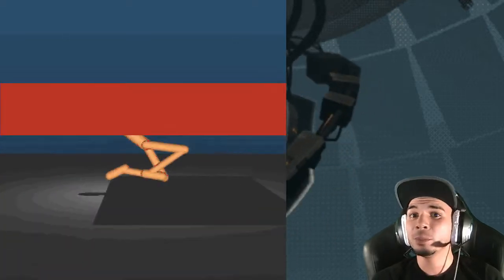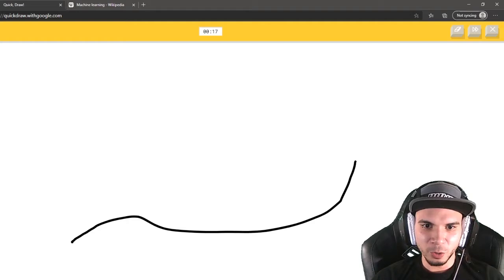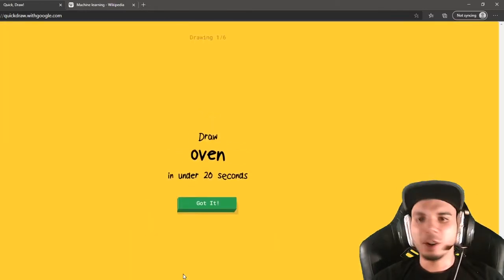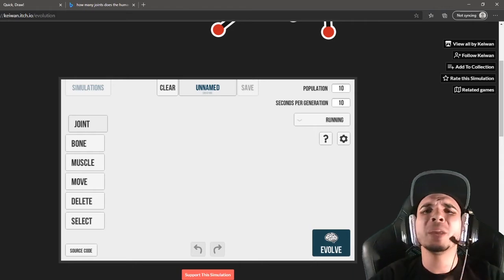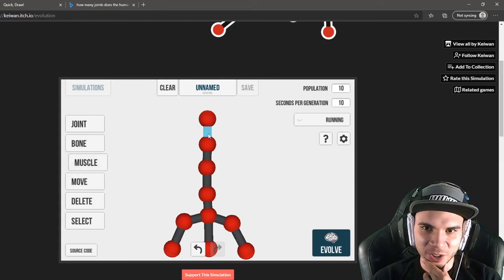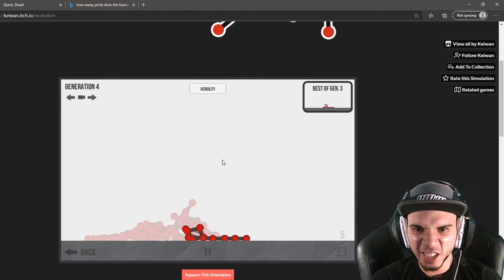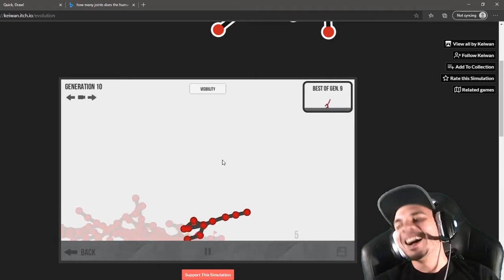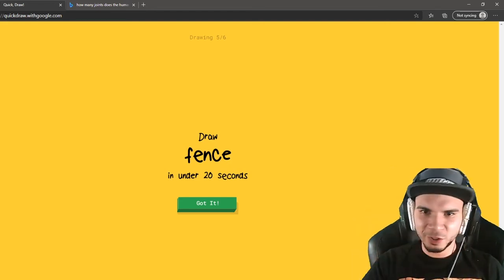Machine Learning AI Example beats Human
We play Machine Learning AI games and learn how the AI can beat a human in these examples introduced with the use of web games.

Check me out at:
Free Unity game available on official website. PC only.